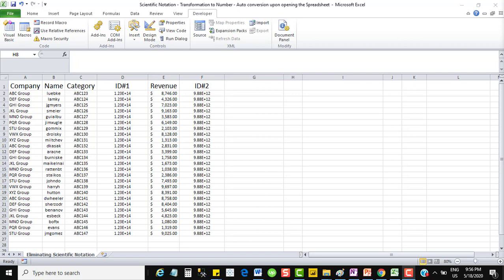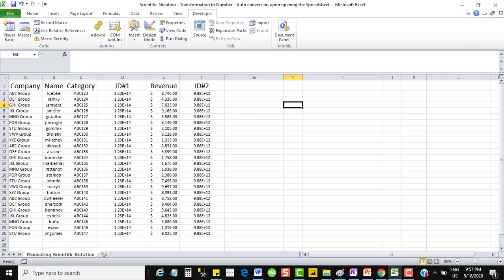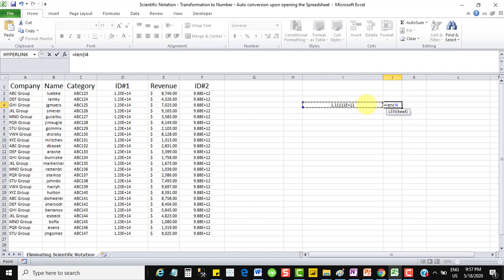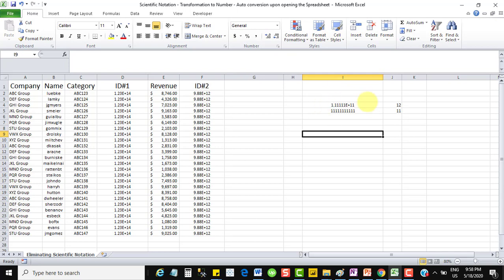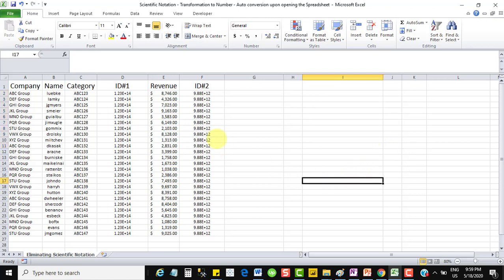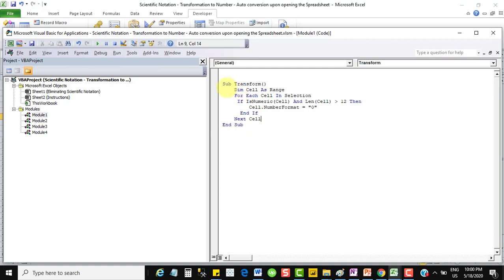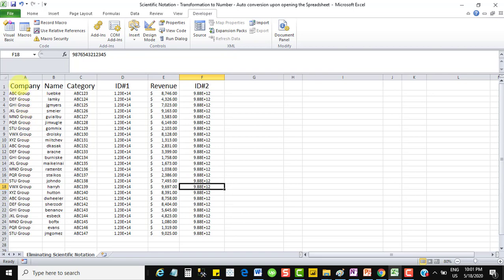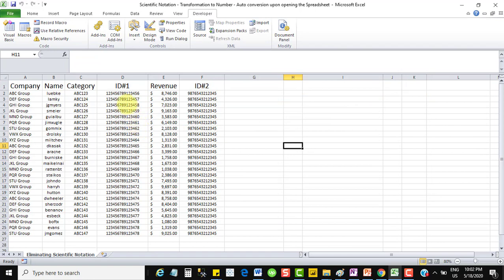How to Change Scientific Notation into Number Format in MS Excel